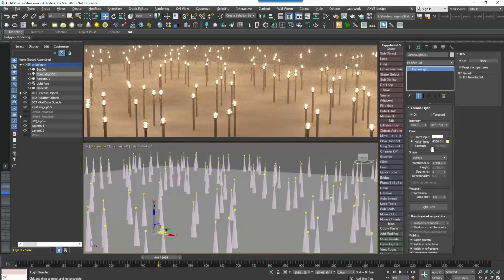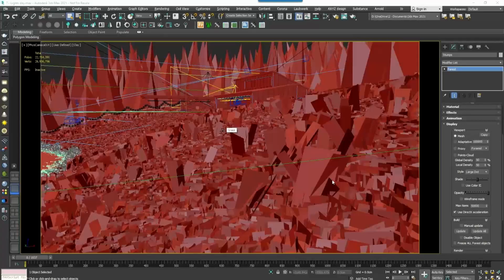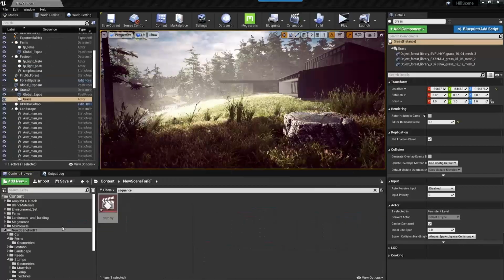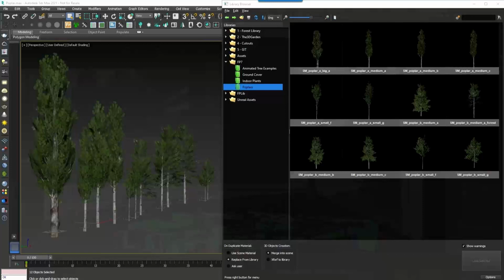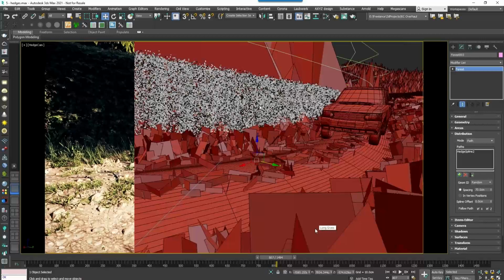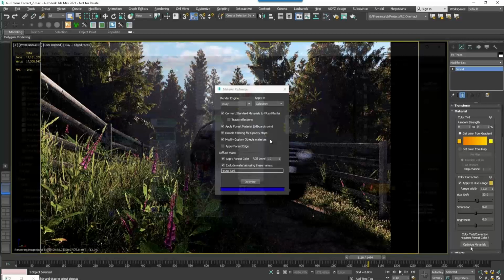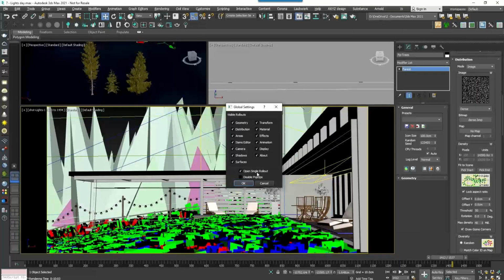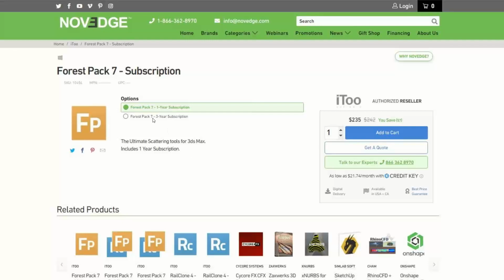See The Light With Forest Pack 7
Forest Pack 7 added a host of new features to make 3ds Max’s leading scattering plugin even more powerful, pushing it beyond traditional scattering workflows to do things that until now simply weren’t possible. You'll learn you how to use nearly all of the game-changing new features, including the ability to scatter lights and another non-geometric object, new tools for color correcting all the assets in a scatter, the ability to use and control animated objects in Corona, support for exporting to real-time engines, a rewritten library browser to make it easy to create your own collections, loads of usability improvements, a much more useful Reference mode, new assets. more stable scattering on animated surfaces and much much more! By the end of this presentation, you’ll be fully equipped to get the most from the latest version of 3ds Max’s leading scattering plugin.

Paul Roberts joined iToo Software in 2013 as Training Manager where he is currently producing documentation and tutorials. He has graduated with degrees in both Animation and Architecture and has been working with 3ds Max for over a decade as a 3D designer and trainer for the games, product design, and visualization industries.

3DS Max users in Architectural Visualization, Games, and VFX who want to get a head start with the latest version of Forest Pack.